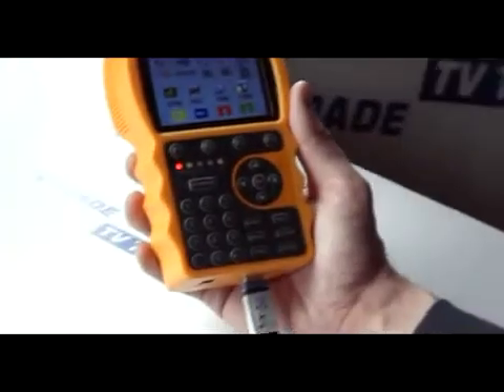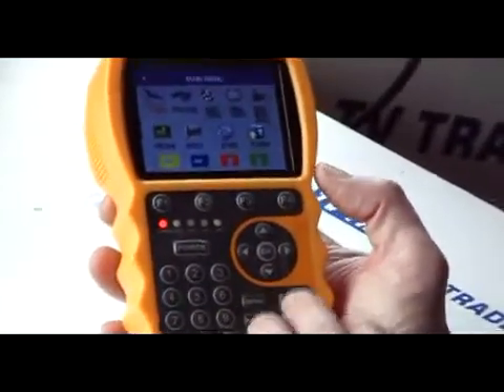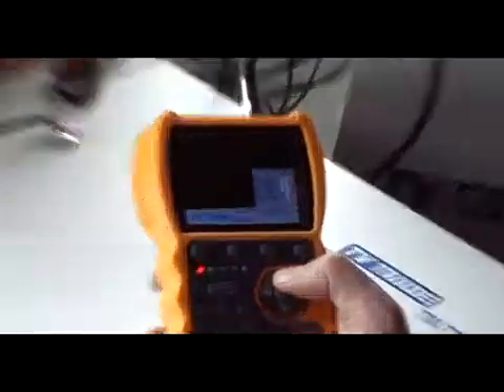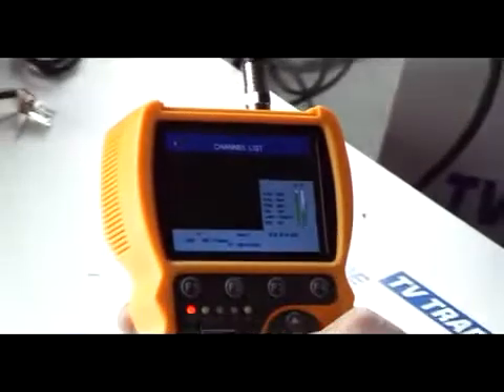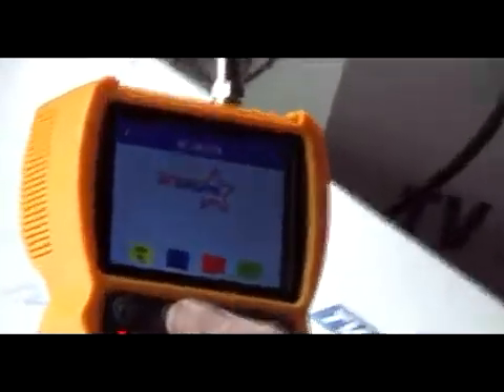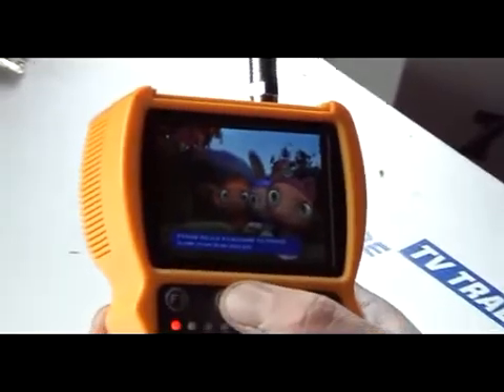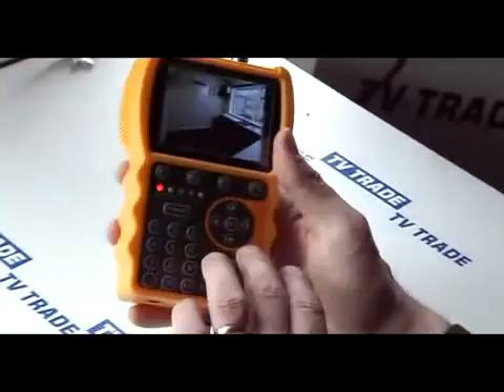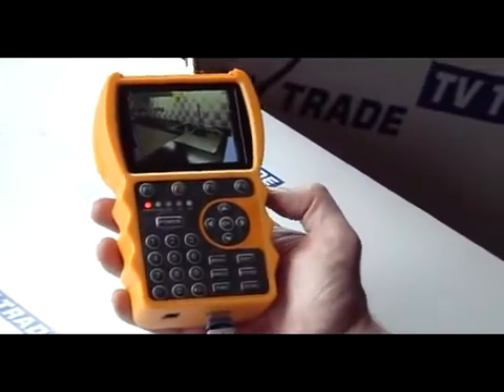Capture Video and Screenshots Feature - S10 SmartMeter Satellite meter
How to Capture video andstill screeshots on the S10 Satellite Meter